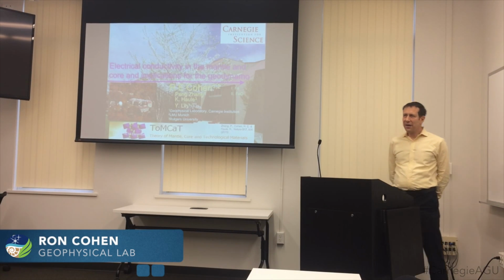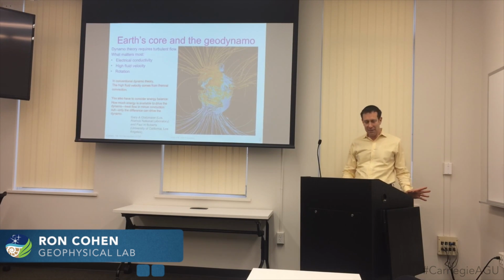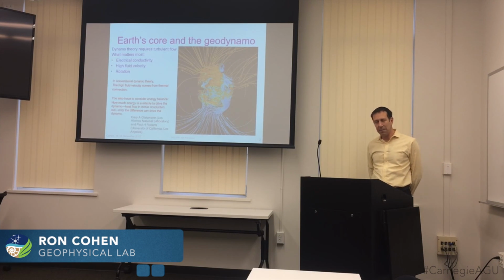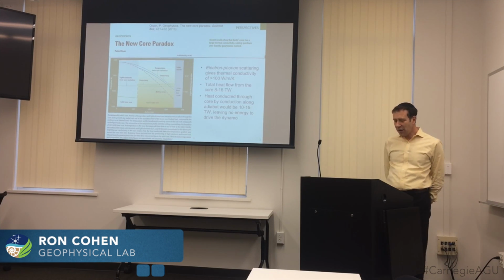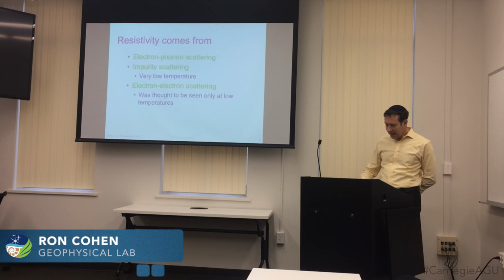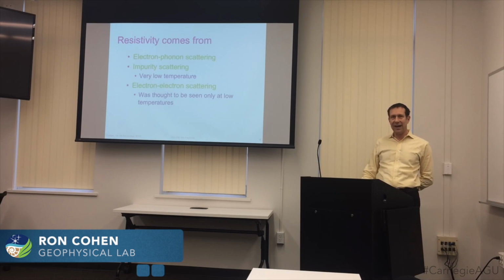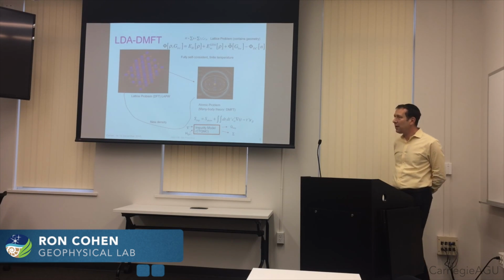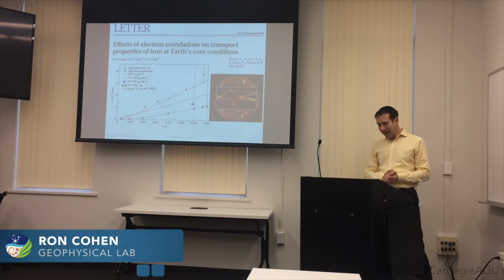Ron Cohen @ AGU 2015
Tuesday, December 15 - 8:00pm - 8:20pm
Moscone South 300: GP21A-01
"Electrical conductivity in the mantle and core and implications for the geodynamo"